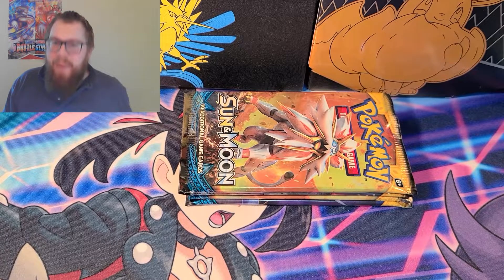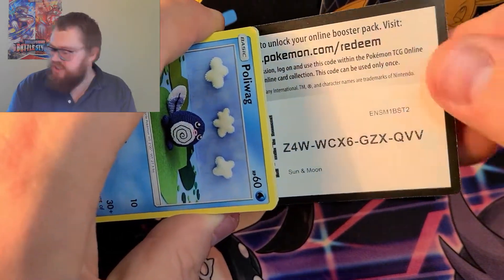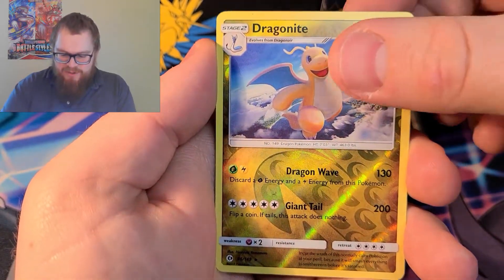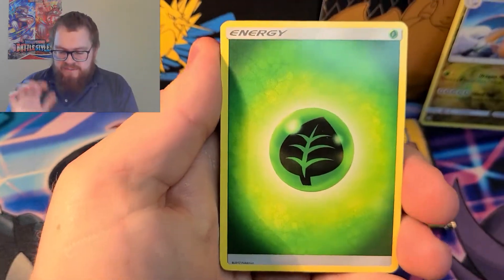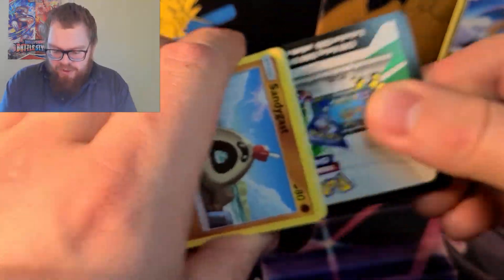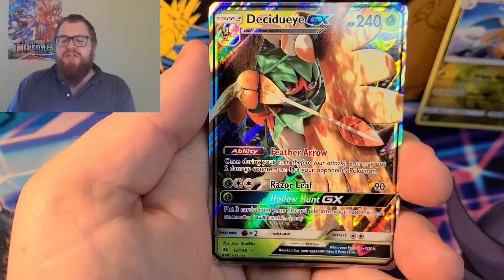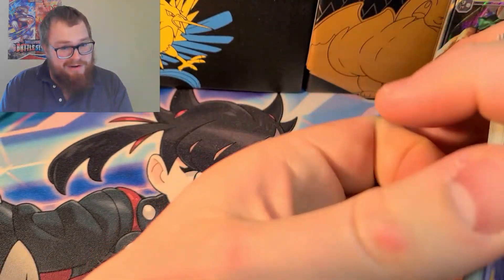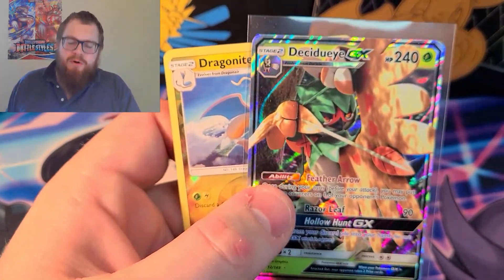Anyone else running out of Pokemon cards? - Pokemon Card Opening (ep168)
Pokemon cards are getting very hard to find for reasonable prices. This is almost all I have left. Next week I will have a whole bunch of Chilling Reign for you to watch! If you'd like to support the channel and want to buy stuff for yourself click on the equipment links below, it's an amazon affiliates link and I earn when you purchase things (even if it's not the item listed!)

Equipment:
Sabrent 4-Port USB 3.0
HP 24mh FHD Monitor
Dell Alienware M17 17.3" Laptop
Seagate Portable 1TB External Hard Drive
Samsung Galaxy S20+ 5G 128GB
Nintendo Switch Console Pikachu & Eevee Edition
Nintendo Switch Pro Controller
Pokemon Shield - Nintendo Switch

Bpockets.com